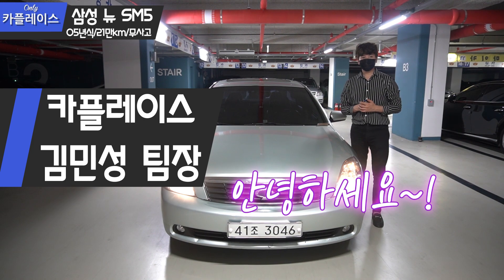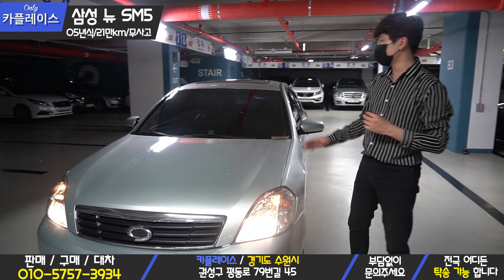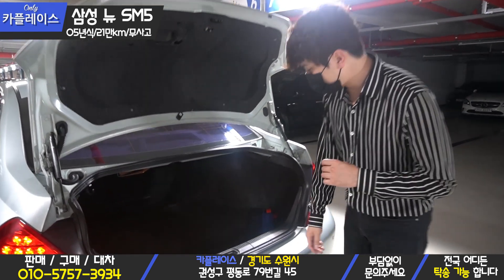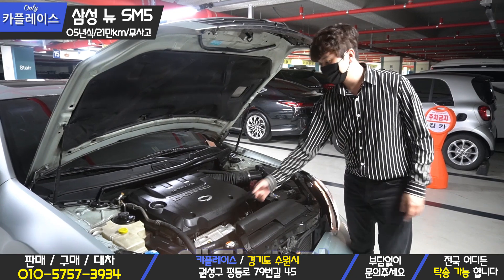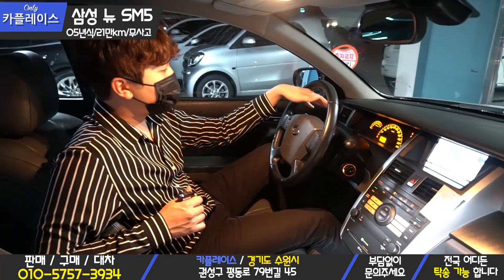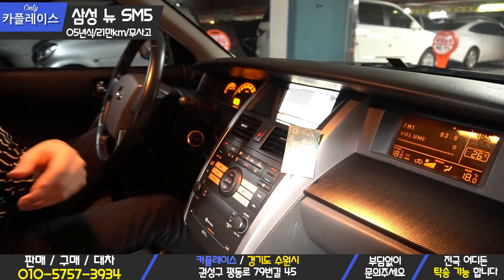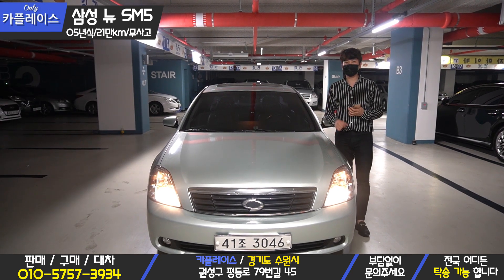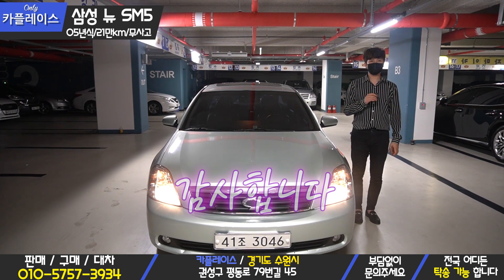판매완료(중고차 카플레이스 CAR Place) 삼성 뉴 SM5 75만원에 준비 했습니다!!(진짜 말이되는 금액인가..)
카카오톡 : 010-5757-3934 친구추가 : 5757car

[ 차량정보 ]

-차량명 : 삼성 뉴 SM5
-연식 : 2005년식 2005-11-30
-등급 : 가솔린 LE 플러스
-키로수 : 약 216,396km
-사고유무 : 단순무사고
-색상 : 은하색
-금액 : 75만원

카플레이스 김민성 팀장 강추!!

중고차 전액할부 저금리할부 가능합니다!!

중고차이전비 같은지역일시 구매가격 7%
타지역 구매가격의 8%

중고차매도비 (관리비용+대행료)
부천 :330,000
인천 :330,000
수원 :330,000

-오시는길-

경기도 수원시 권선구 평동 179, 수원 SKV1 motors
(도로명-평동로79번길45)
수원역/수원터미널로 오시면 픽업가능합니다.

어그로 없습니다.
허위매물 없습니다.
실매물 입니다.

※ 다소 재미를 위해 연출한점 양해 부탁드리겠습니다:) ※